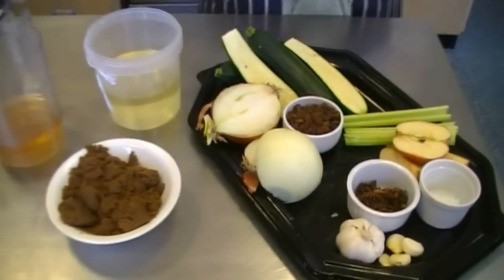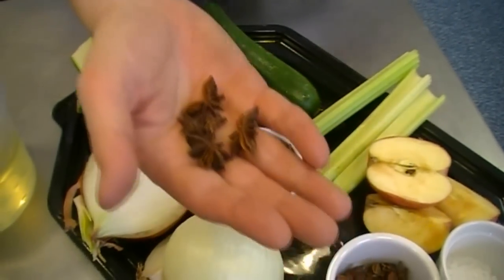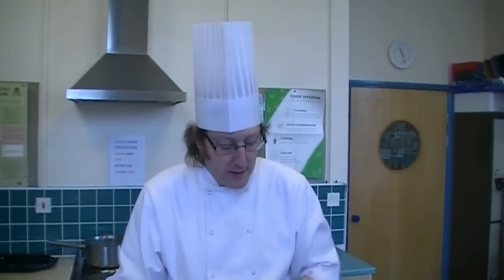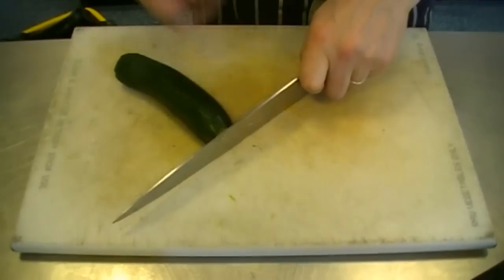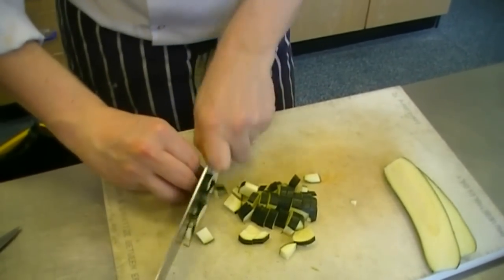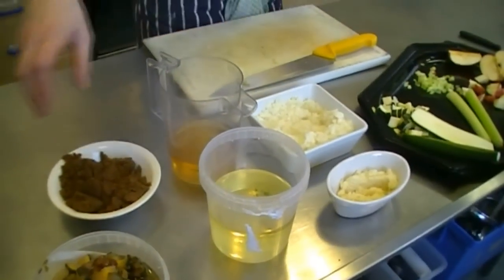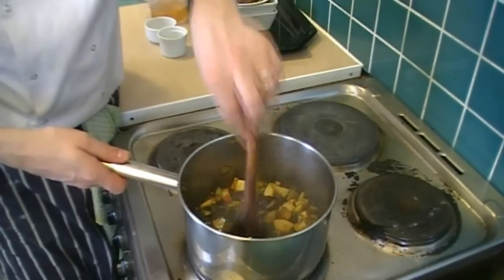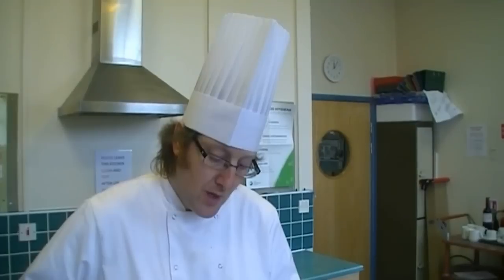ALDCROFT James - Courgette and Raisin Chutney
Courgette and Raisin Chutney